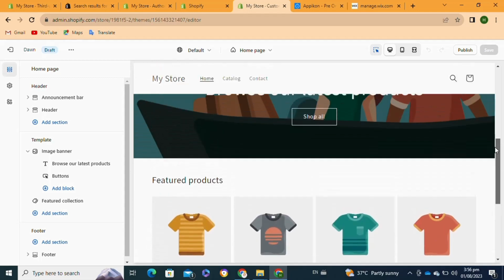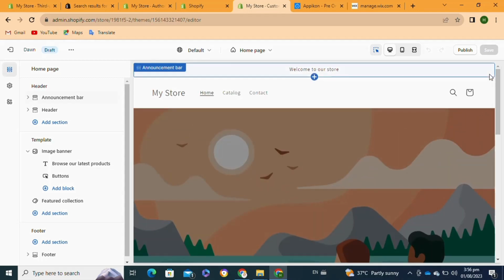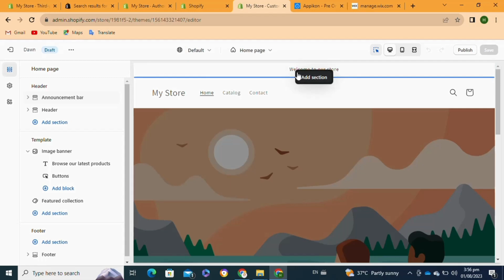ADD SUBSCRIBE TO EMAIL NEWSLETTER TO SHOPIFY! (UPDATED GUIDE)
This easy-to-follow tutorial will walk you through the process of integrating an email signup form into your website. By collecting valuable customer information, you can nurture leads, send promotional updates, and build a loyal subscriber base to drive your business growth."

0:00 INTRO
0:07 TUTORIAL